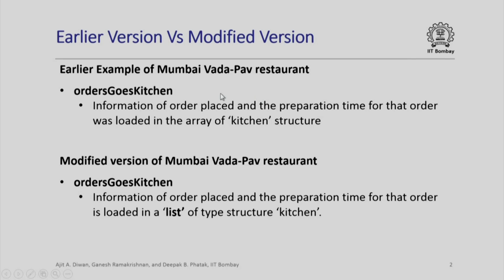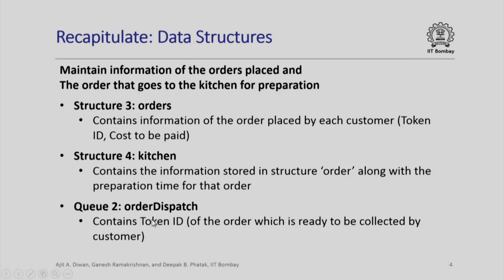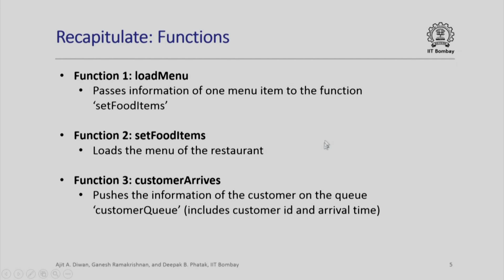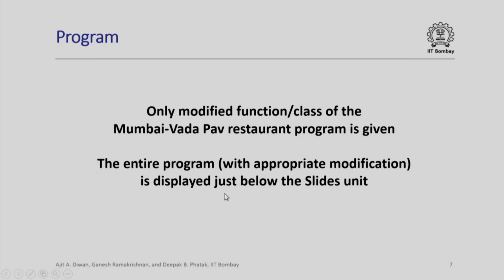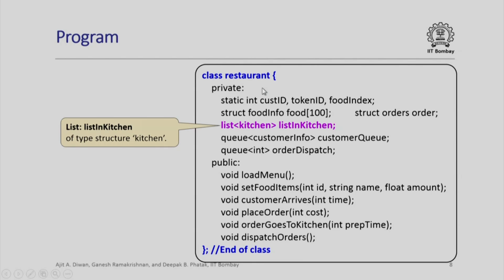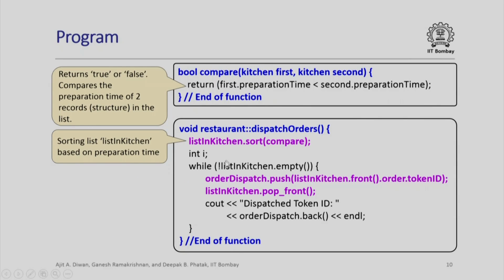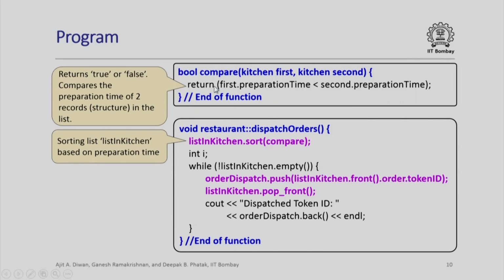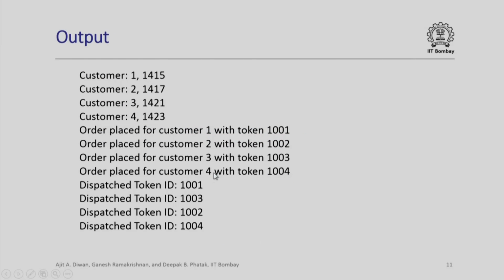IIT2132X2016-V001700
CS213.2x_S114_Re_designing_Mumbai_Vada_Pav_Restaurant_Program_IIT_Bombay.mp4